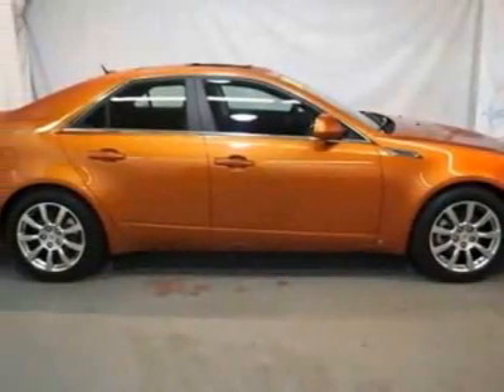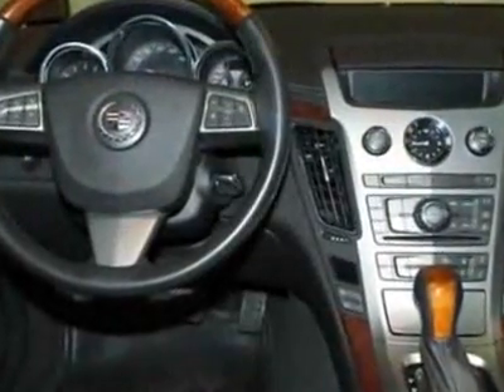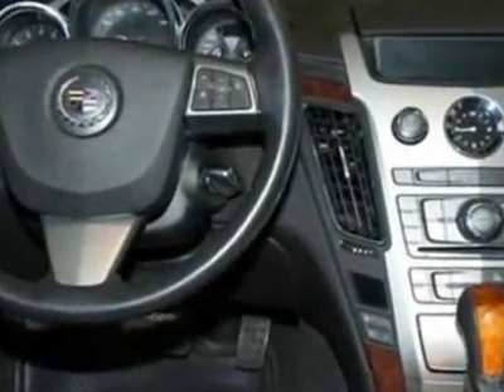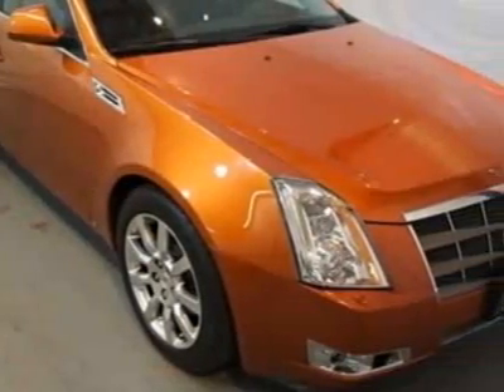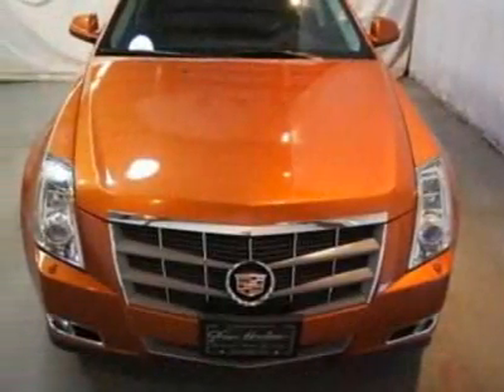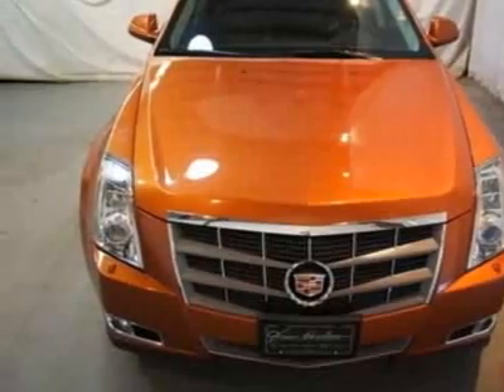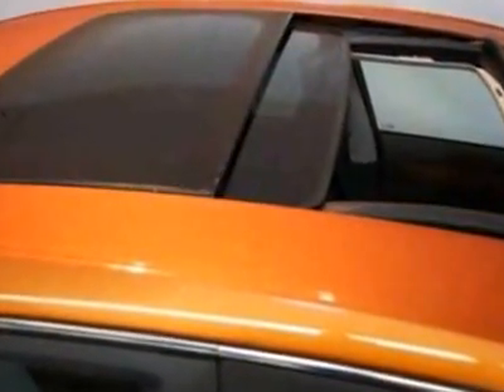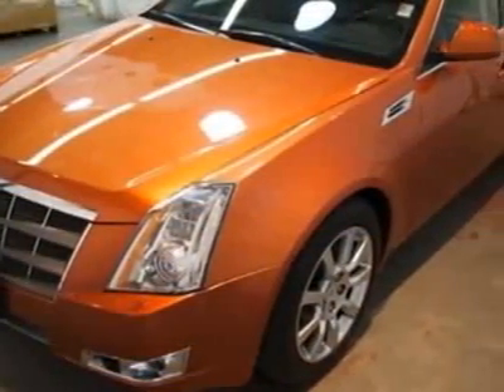2008 Cadillac CTS Sedan - Columbia, SC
Jim Hudson Buick GMC Cadillac Saab, Columbia, SC - Hot Lava Special Edition! Leather, Nav, Sunroof, Bose 5.1 Surround Sound, More!